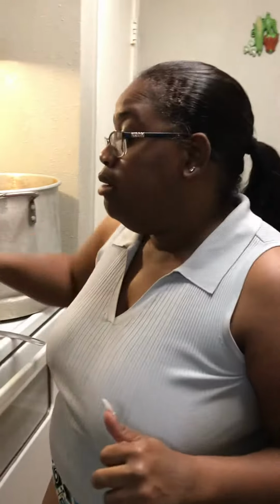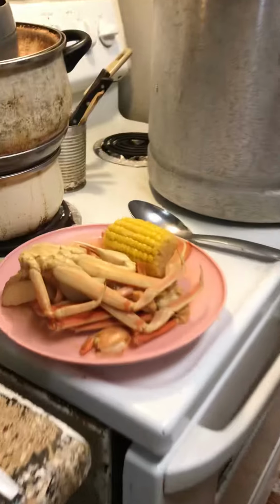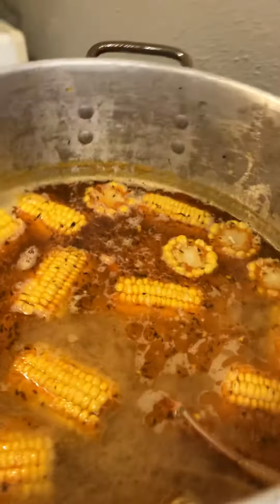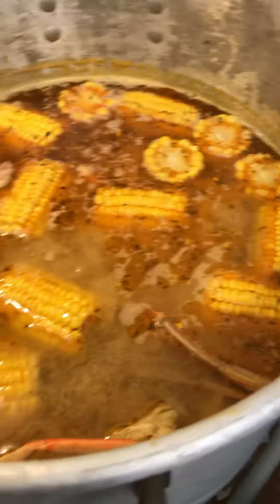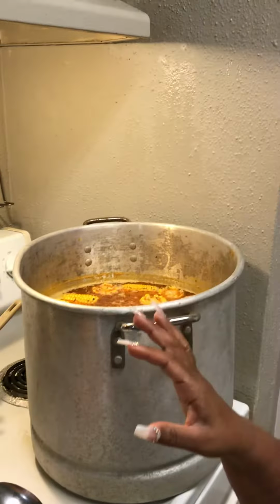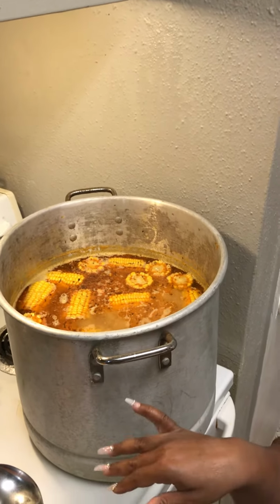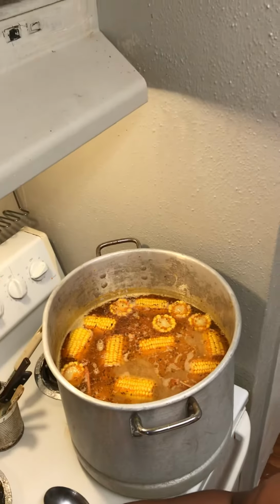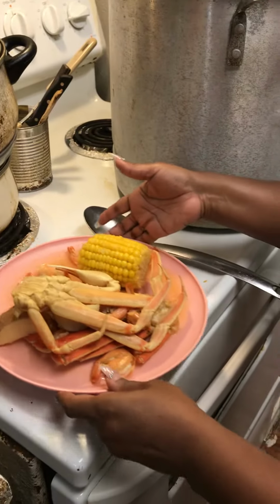Seafood // Final Part | Glitter Unique